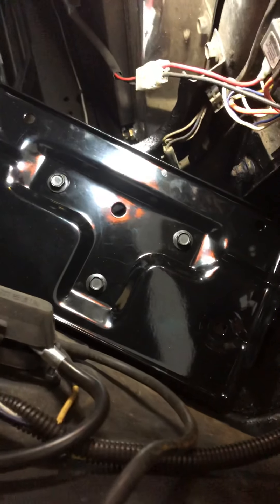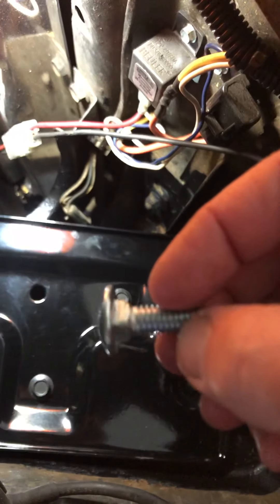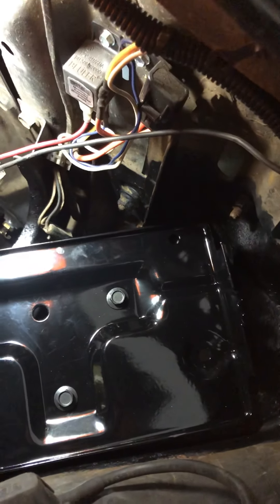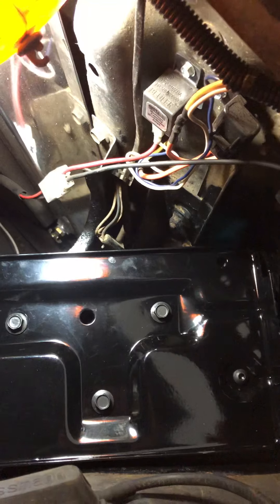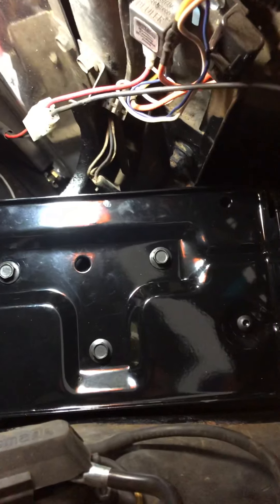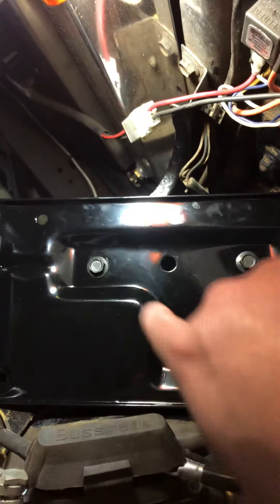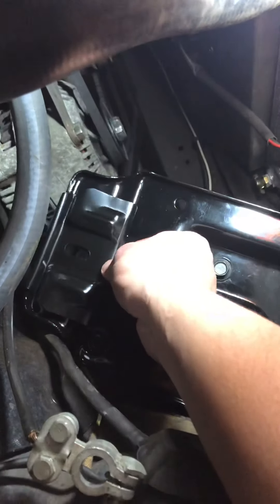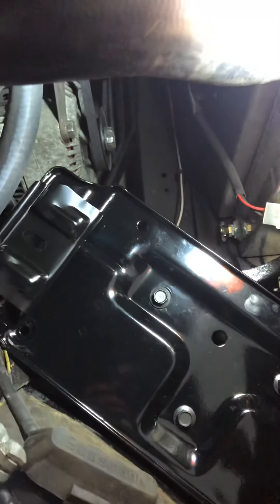Battery Tray 27F full-size Ford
Autokrafters battery tray kit with hardware review. You don’t get all the right hardware. You’ll need a carriage bolt and hardware for the hold-down.